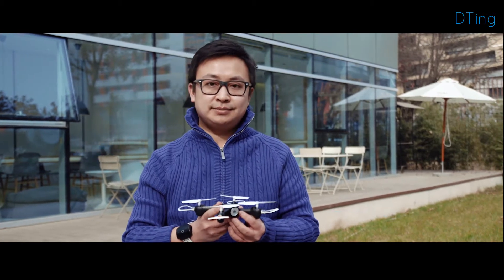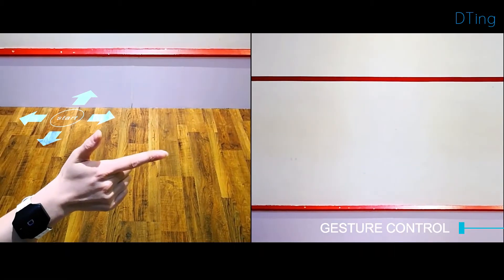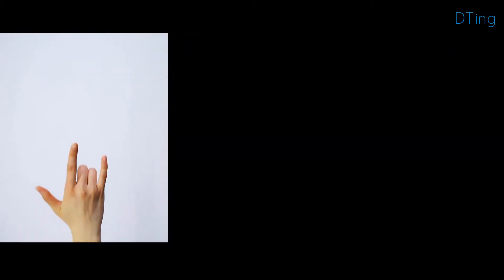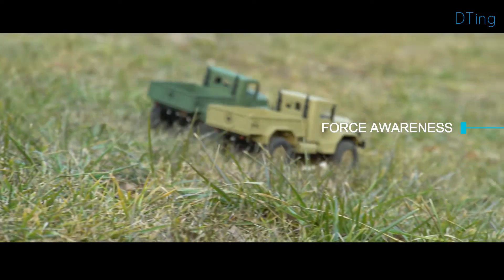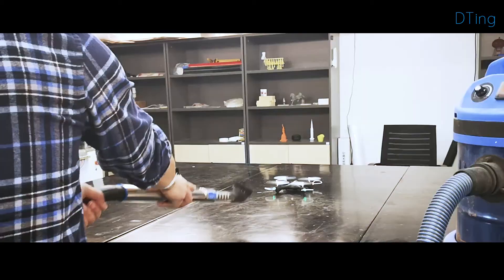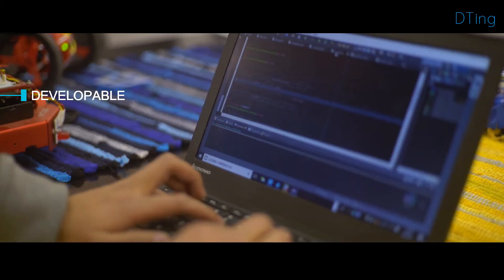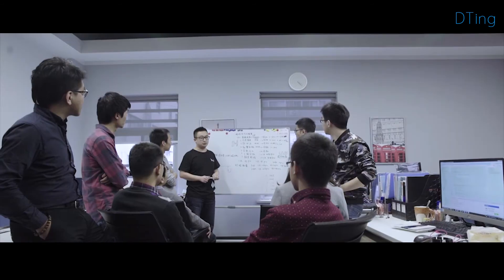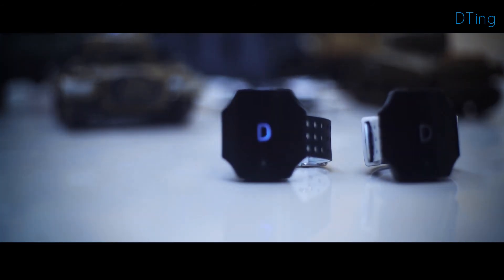DTing - World's First Easy-Started Gesture Control Wristband